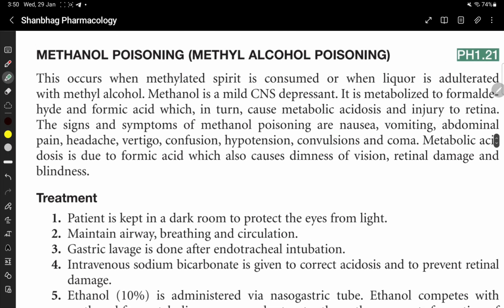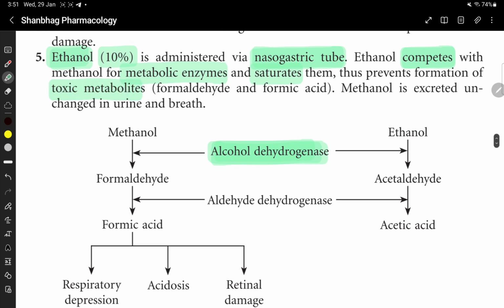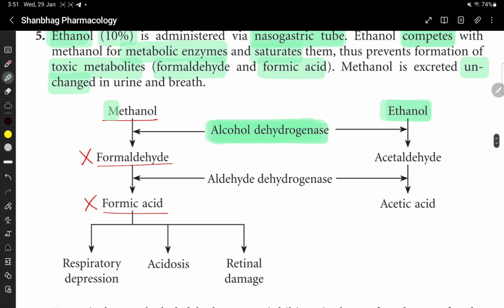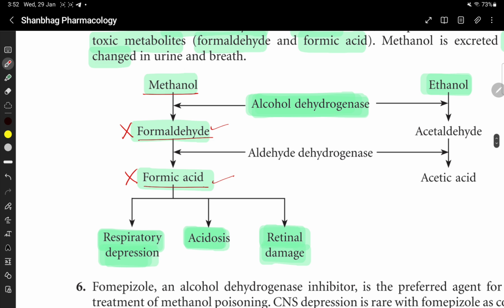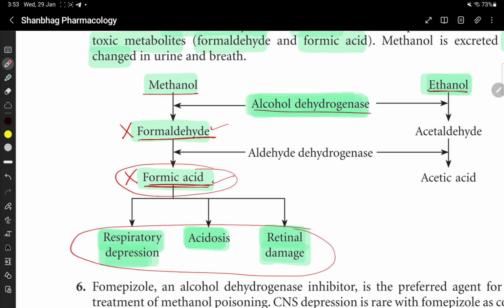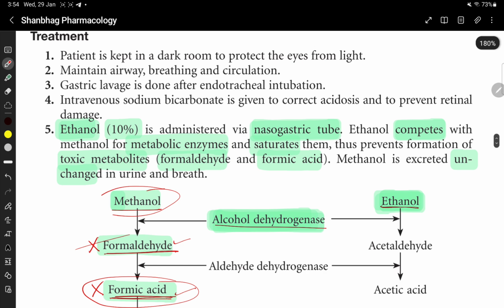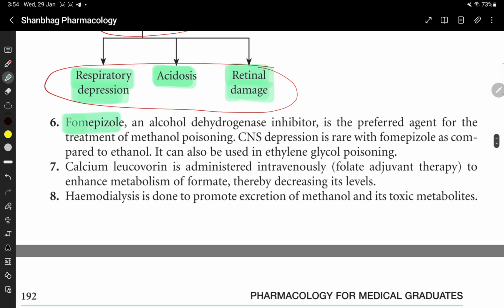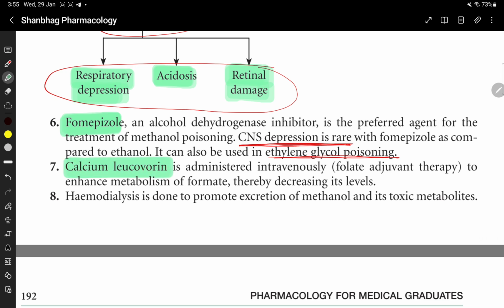(METHYL ALCOHOL POISONING)